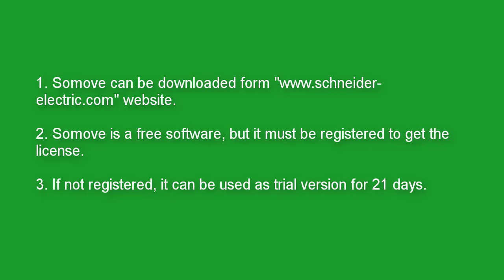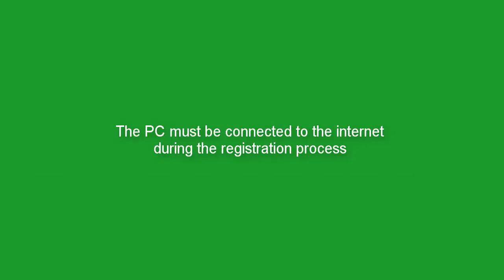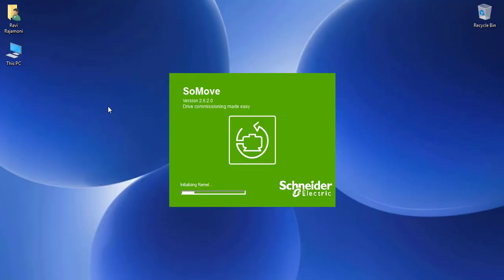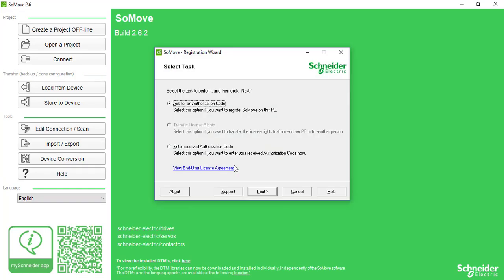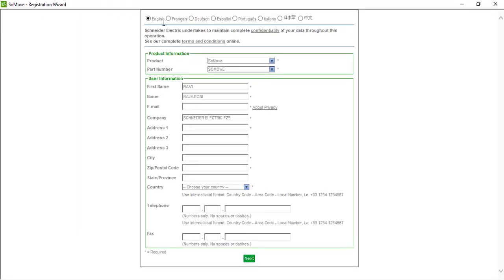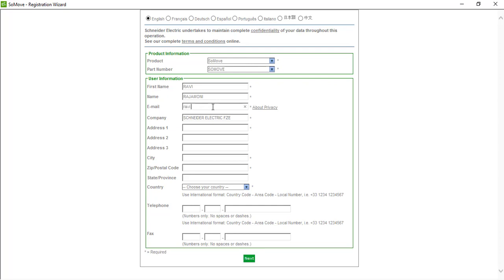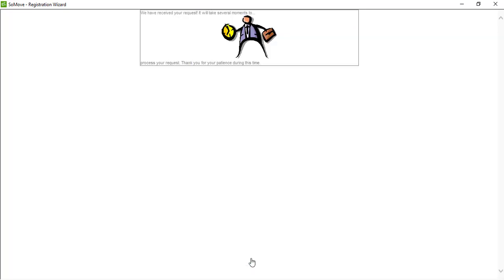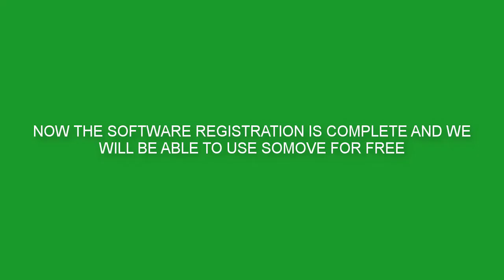Somove Software Registration to Get Licence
How to register and get the licence for Somove Software.